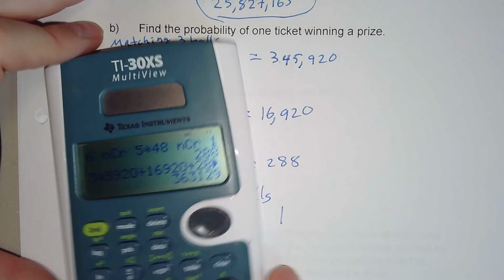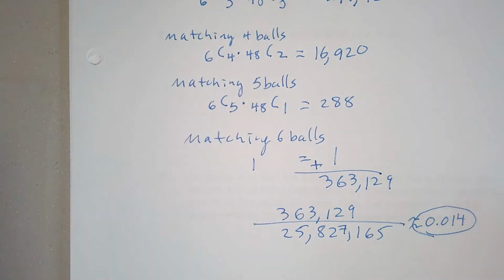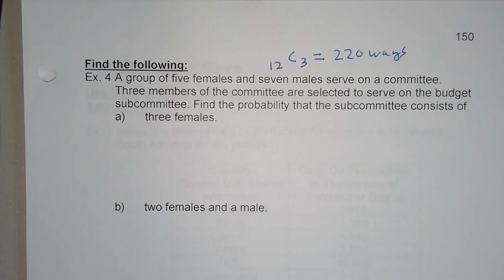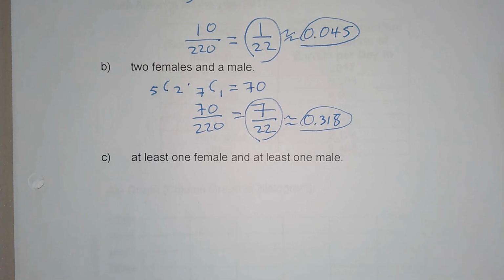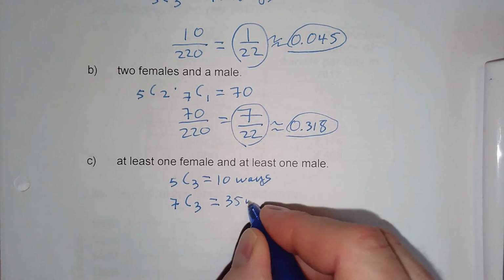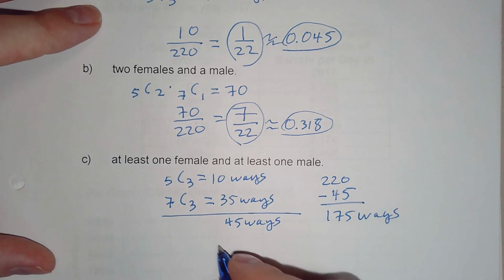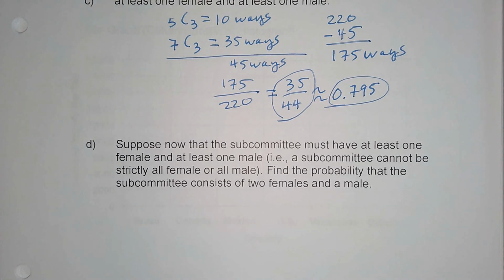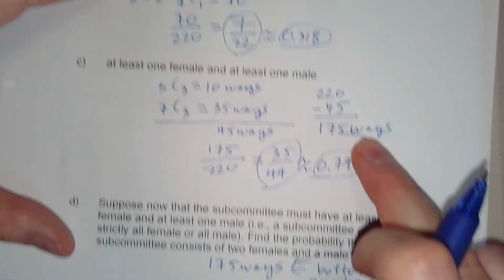Math 1332 Section 8.5 Probability Involving Permutations and Combinations Part II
This is the second of two videos on Probability Using the Counting Principle Involving Permutations & Combinations. It covers workbook problems #3 and #4 from pages 149 and 150.